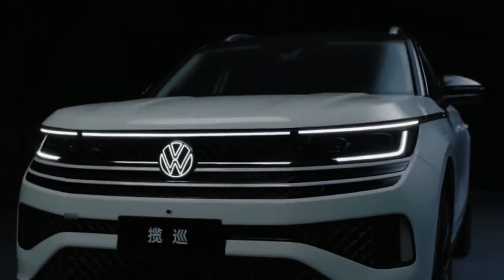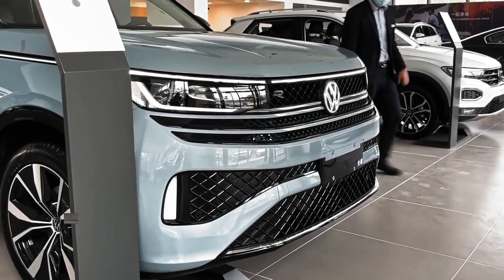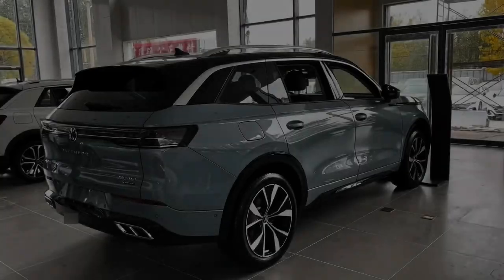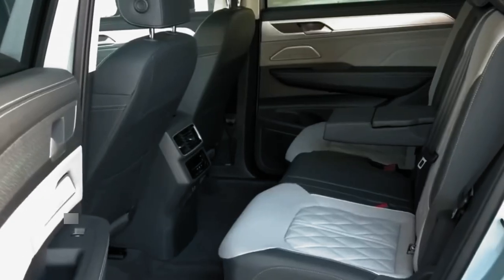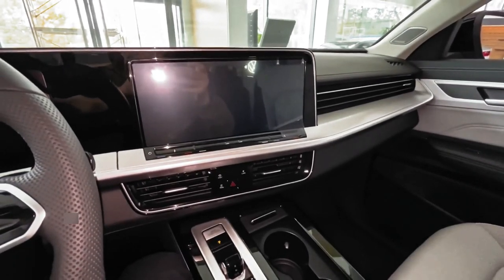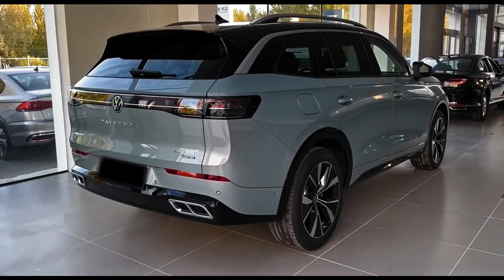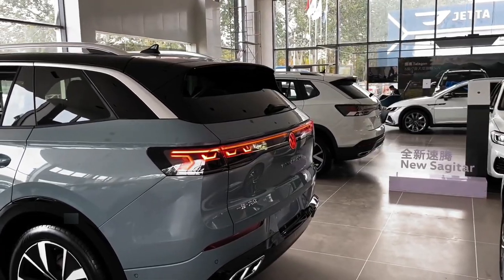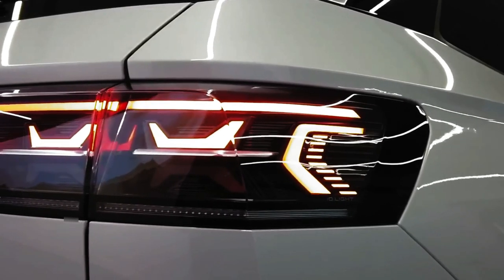The all-new Volkswagen Tavendor 2023 | Price and Review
Start at $44,780

Available Colors :
Deep Black Pearl , Platinum Gray Metallic , Pure White , Pyrite Silver Metallic , Tourmaline Blue Metallic

What else would you like to see on this channel?
Which car would you like to see in our next video?
Leave some comments below the video so we can improve and work on our videos ♥